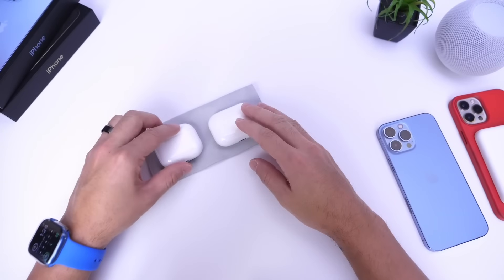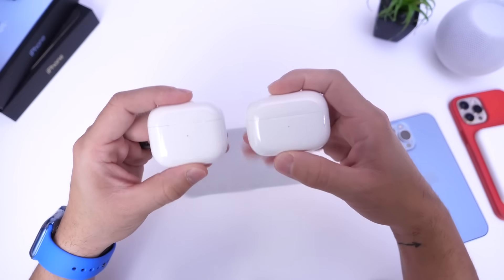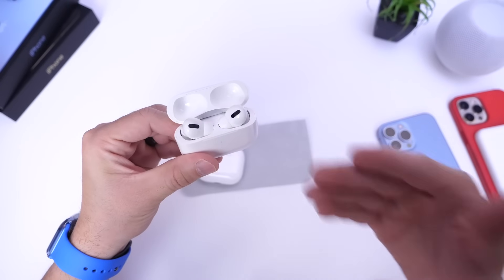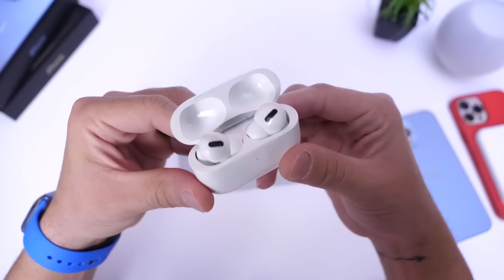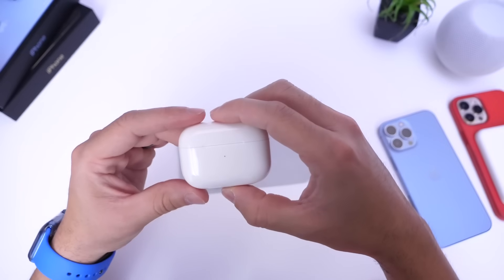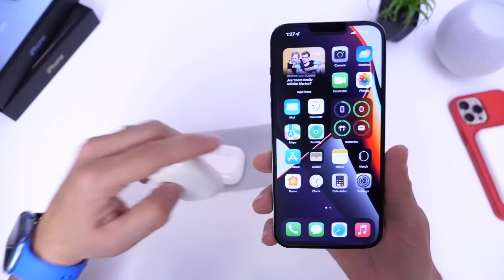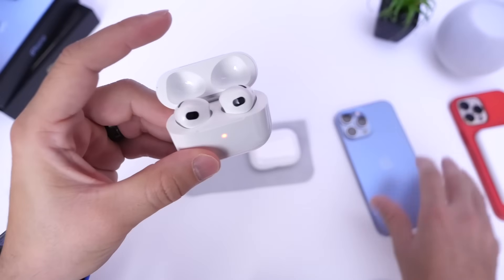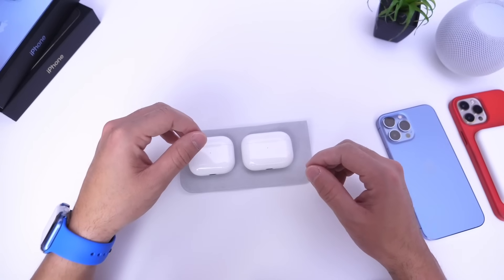AirPods Software Updates - What’s NEW ?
Apple has released AirPods Pro software update 4A402 and AirPods 3 third-generation software update 4B66 In this video and share with you guys what’s new with the latest software update for AirPods￼

Today Apple release iOS 15.2 Beta 3 and iOS 15.2 Public Beta 3 With additional changes to iOS 15.2 Apple also released , iPadOS 15.2 beta 3 - watchOS 8.3 Beta 3 - tvOS 15.2 Beta 3 - HomePodOS 15.2 Beta 3 - Today Apple also released AirPods Pro software update 4A402 In this video will go over some of the latest details within the latest Apple software.